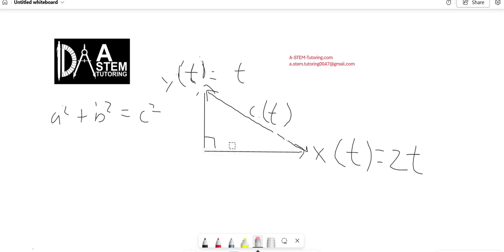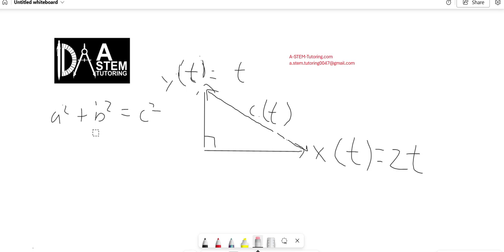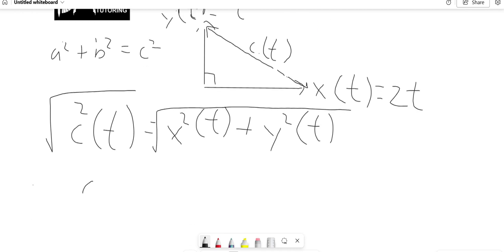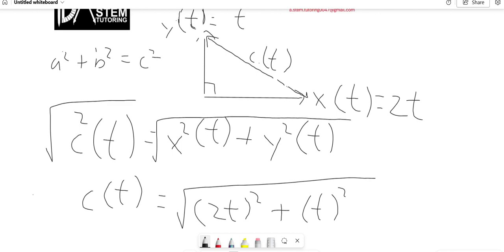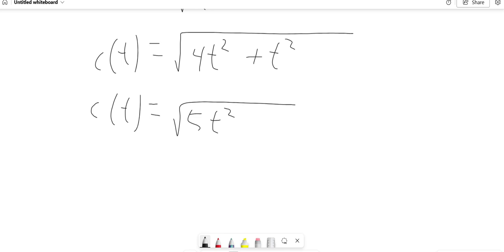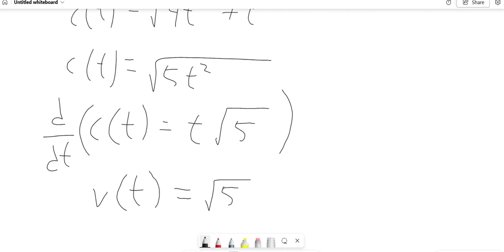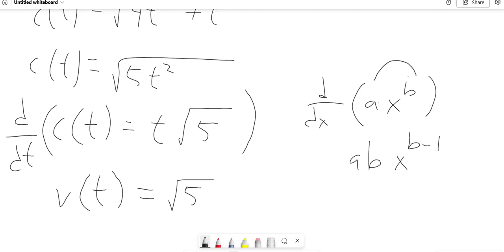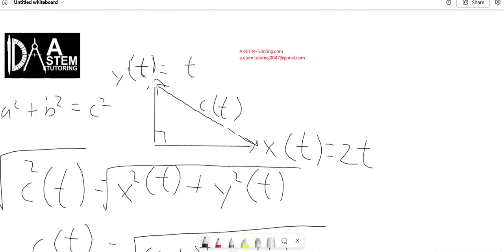First Derivative to Find Velocity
Simple example of using first derivative to find speed at which two people are moving apart.  For calculus students.

Look for A STEM Tutoring for math and science tutoring needs.